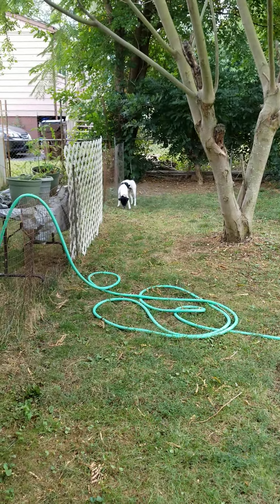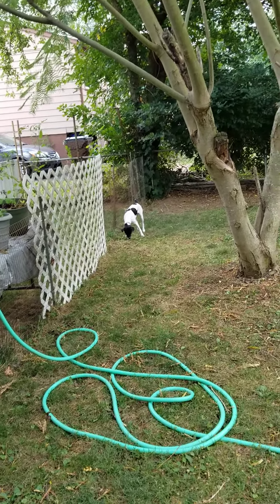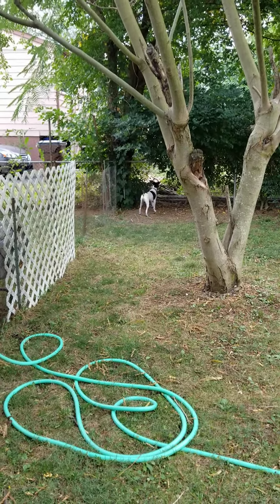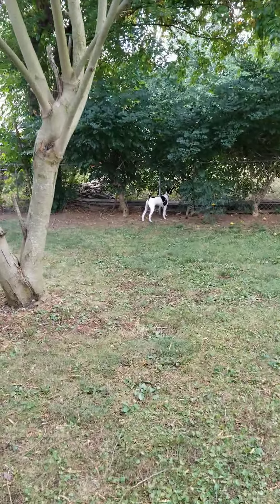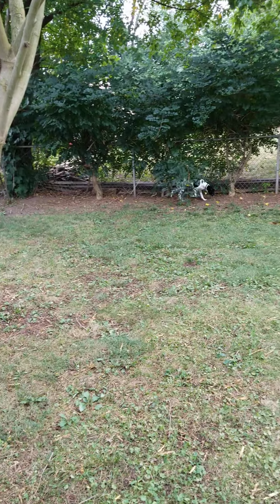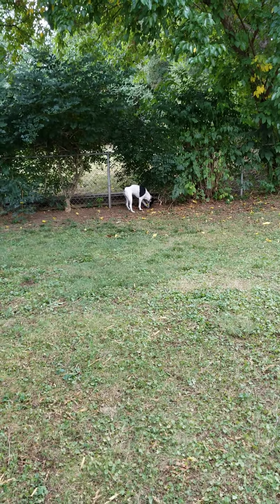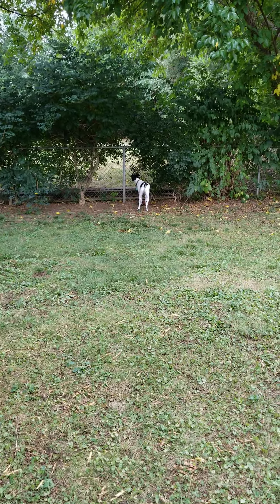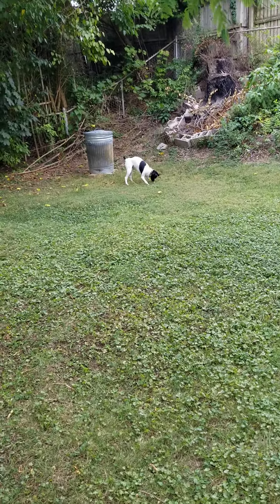Ira update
ira outpuppy jackrat. This is an update on our puppy Ira. He is solid muscle.